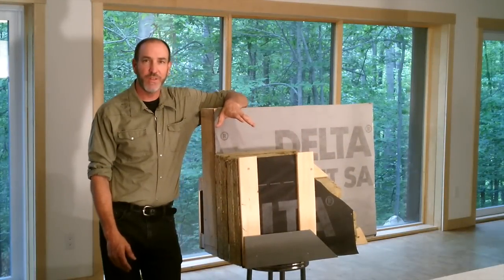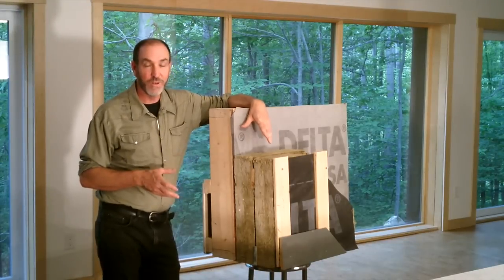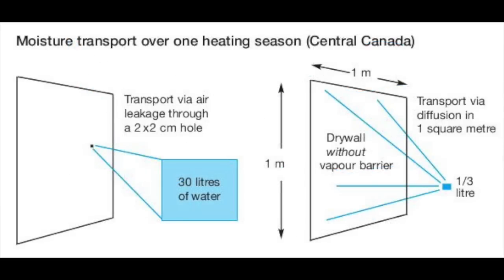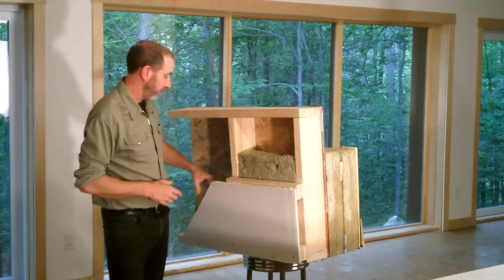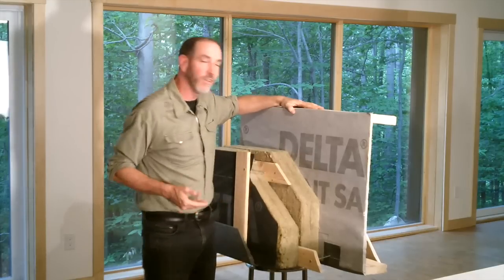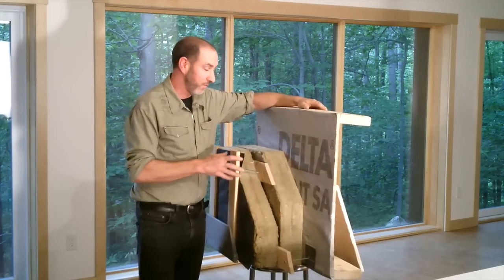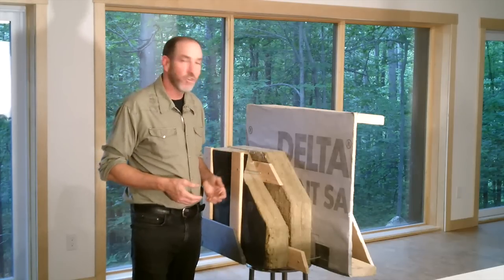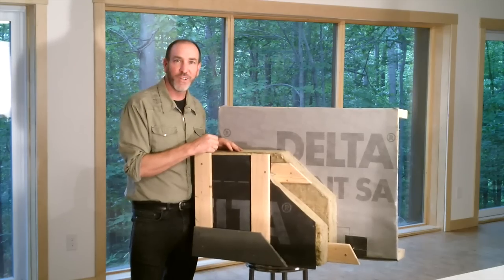How to Build High Performance Walls for Homes, LEED - PH - ZNE - Design, Insulation - EcoHome Guides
Building science for Builders vapour barriers, air barriers & exterior insulation, learn to design walls that perform better & last longer, all about building the perfect wall assembly.